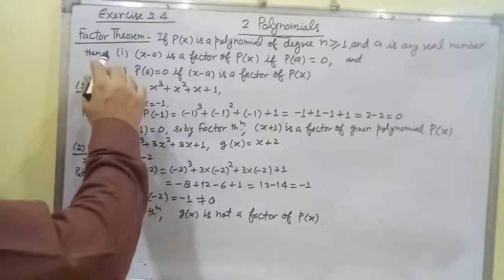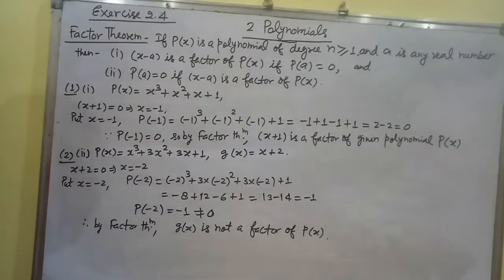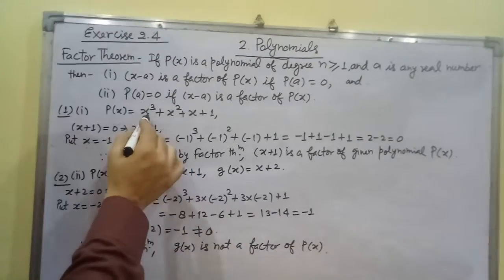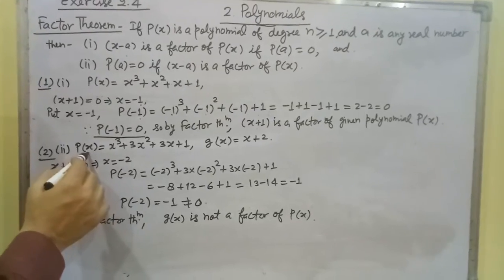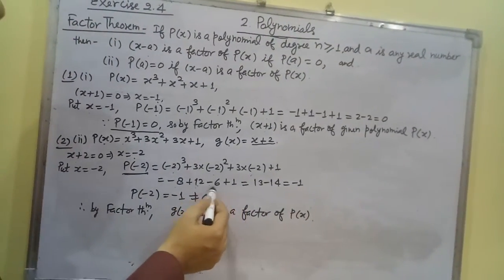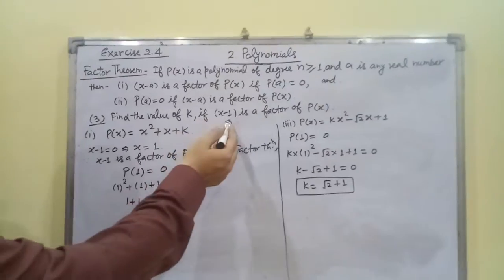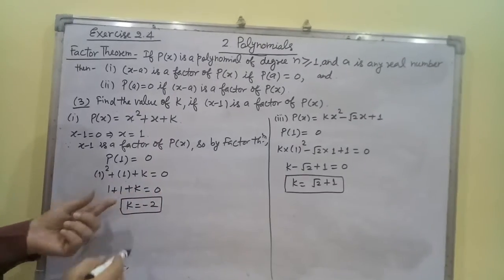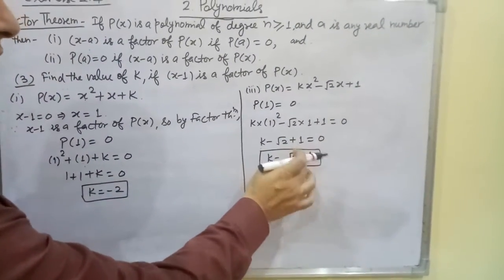Class IX Maths 2.4_1